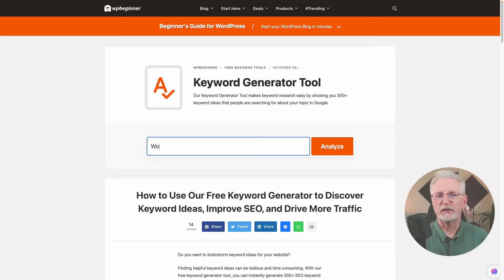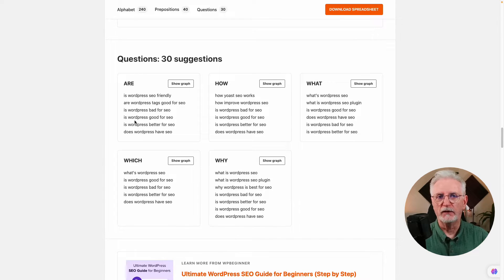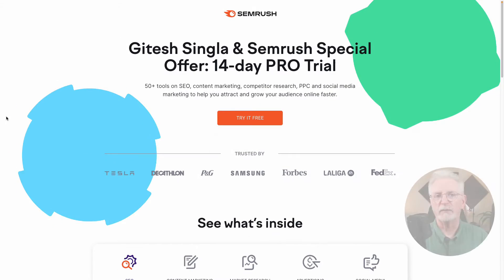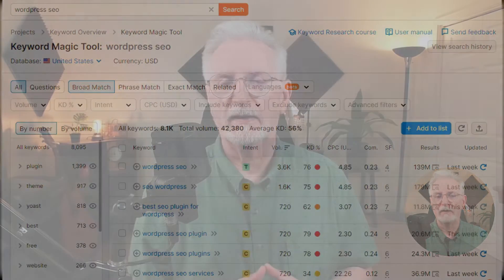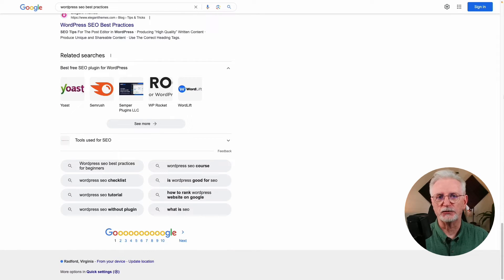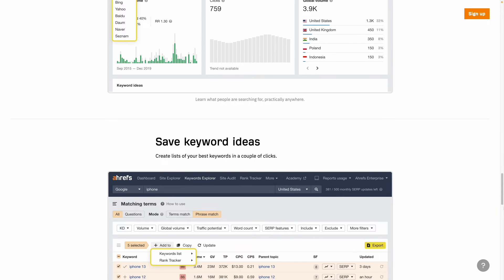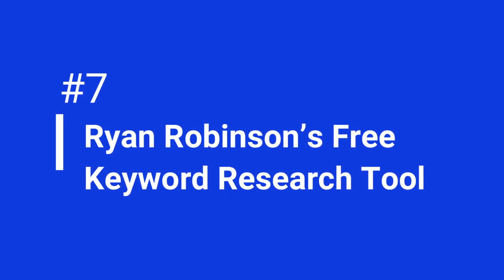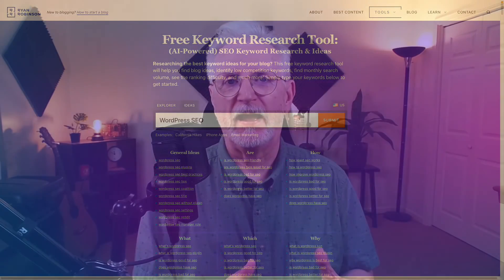7 Best Free Keyword Generator Tools to Master SEO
There are lots of options available when it comes to Keyword Generator tools to master SEO. It’s not surprising that picking the best one for your business can feel like a complicated & overwhelming process.
Here’s a list of the 7 best free keyword generator tools for mastering SEO. Keyword research is key to effective SEO, helping you understand what your audience is searching for. But a lot of keyword generators offer limited features unless you upgrade to a paid version. So, we've done the research and testing to bring you a list of the top free tools out there, along with some honorable mentions.